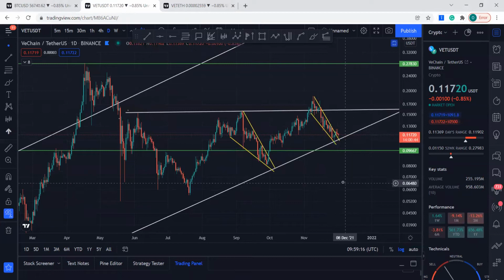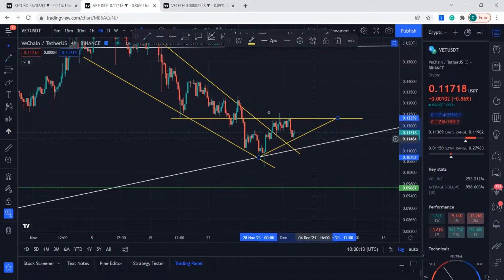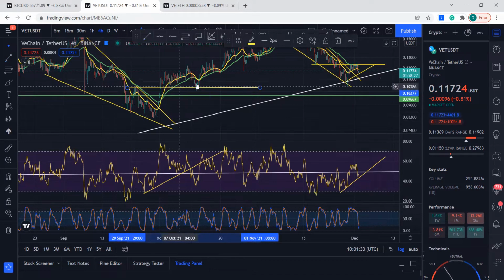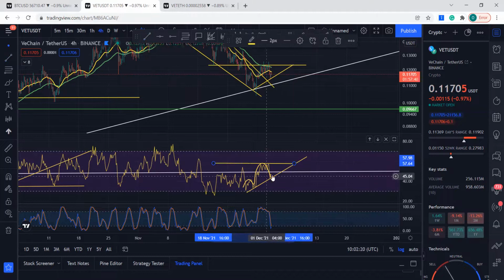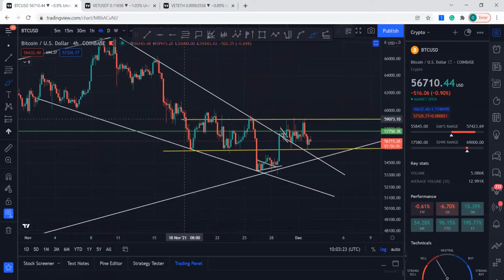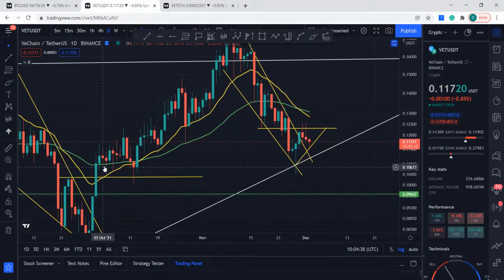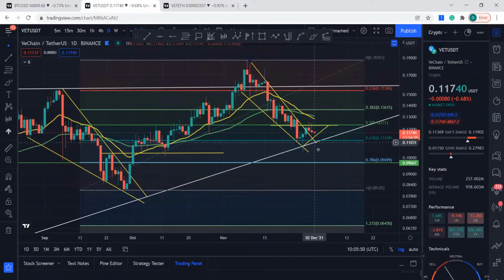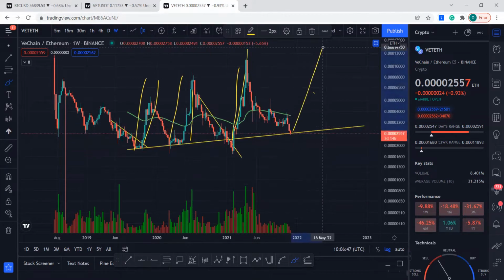VECHAIN COIN | BREAKOUT COMING SOON | QUICK ANALYSIS | VET COIN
HELLO YOUTUBERS

KEYWORD - VECHAINCOIN, vetcoin, VECHAINTOKEN, vettoken, VECHAINTOTHEMOON, VETCOIN, VECHAINCOINTOKEN, VECHAINSUPPLYCHAIN, VECHAIN PRICE PREDICTION, VET TOKEN PRICE ANALYSIS, VECHAIN COIN ANALYSIS